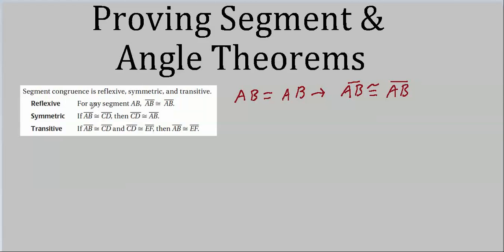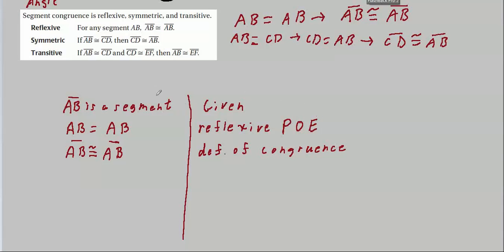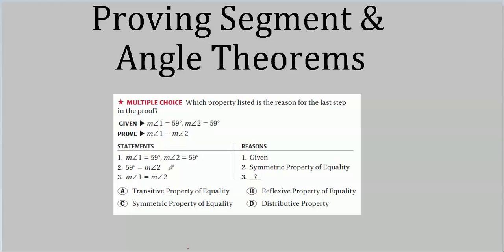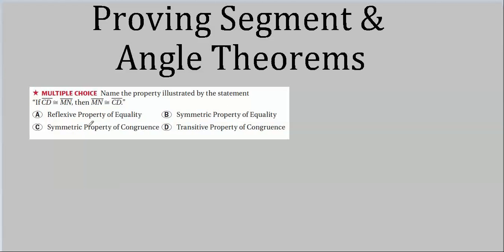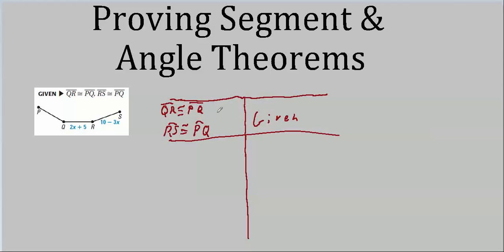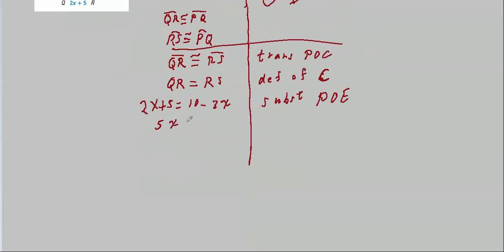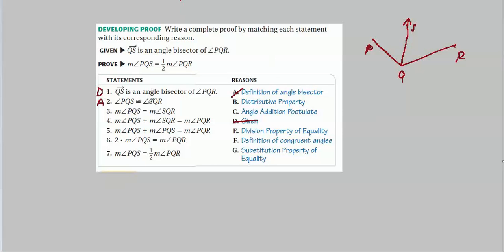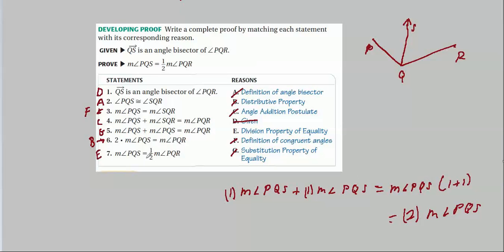ch2-6 Prove Statements about Segments and Angles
Prove Statements about Segments and Angles